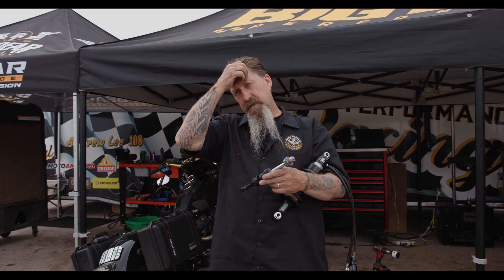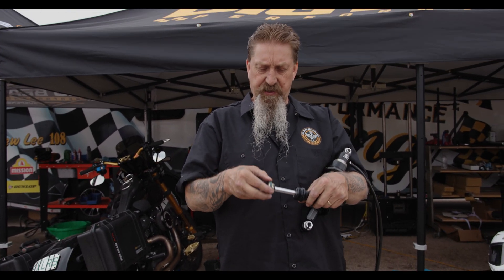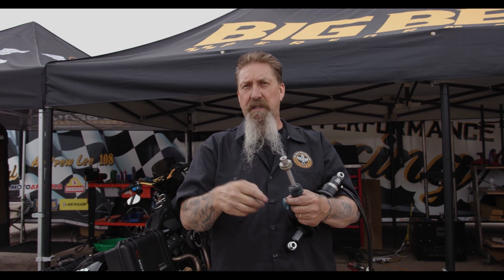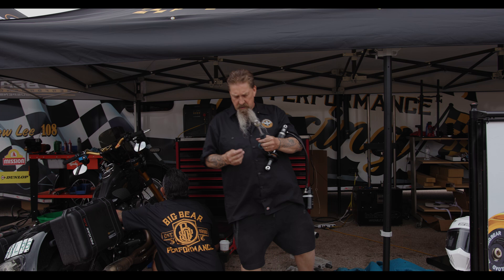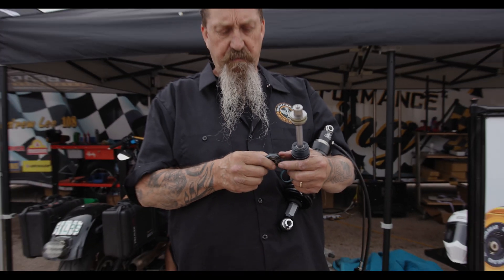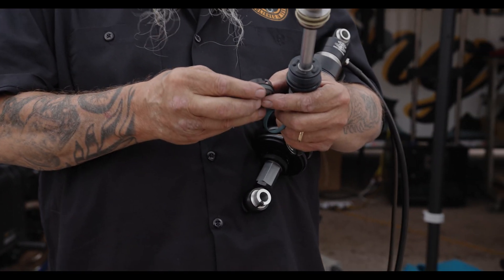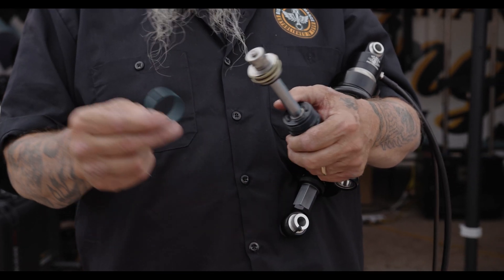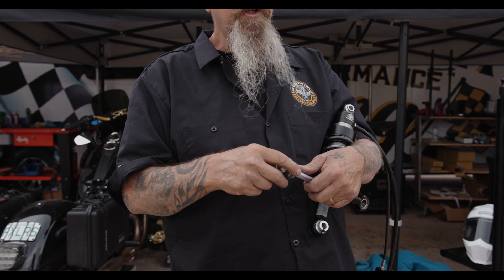Big Bear Suspension Basics of the Technology Behind our new Shocks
Big Bear Performance Kevin Alsop Introduces the new Bagger and Softail suspension released at the Sturgis Motorcycle Rally in Rapid City at Black Hills HD 2024.